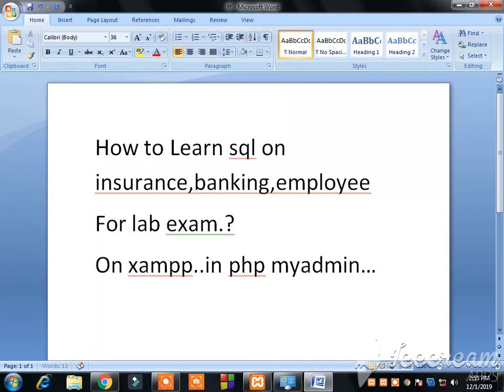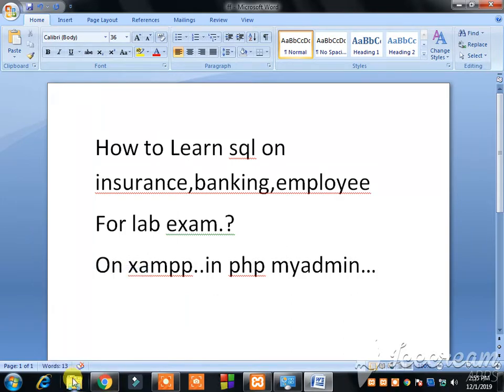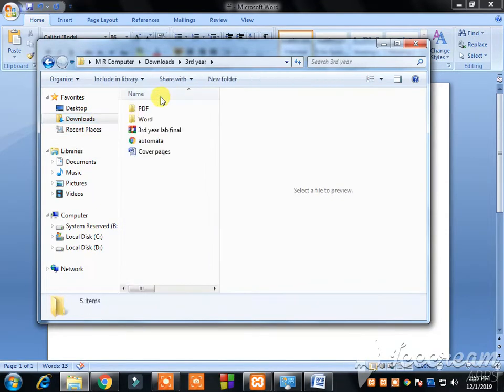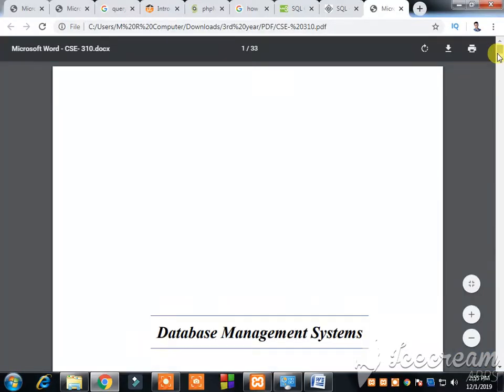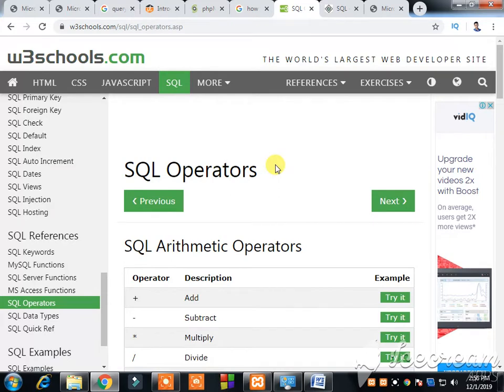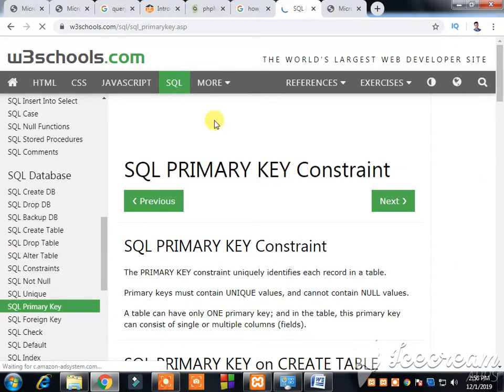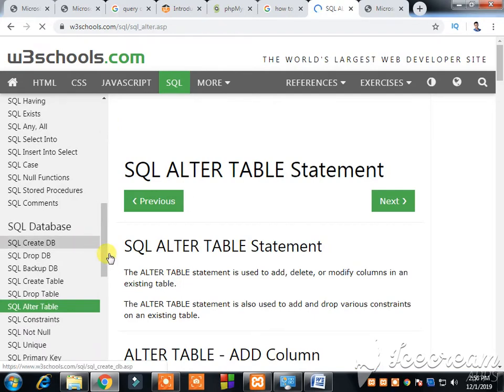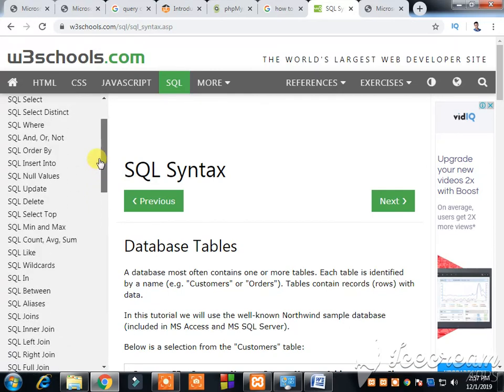How to learn sql on employee,banking,insurance on xampp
In this video you will learn how to create database & table on Xampp server.

There is no issue of 32 or 64 bit

version  : 7.0.9 / PHP 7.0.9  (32 bit) 119 Mb is latest so download it.

next i will post video of How to insert data in tables with using constraint.

so be with me.

Category